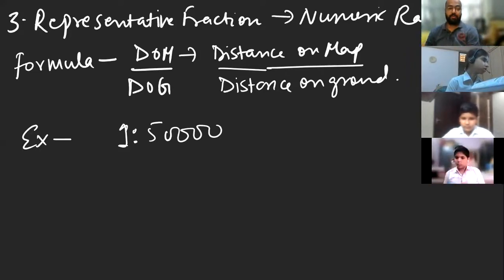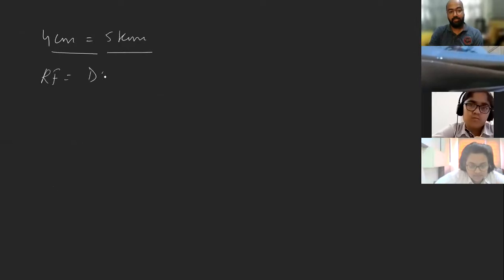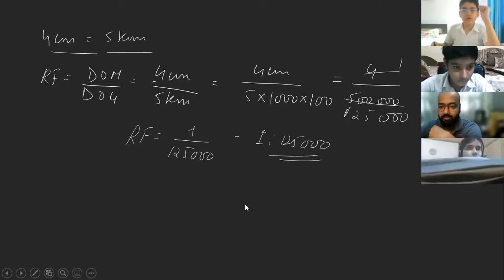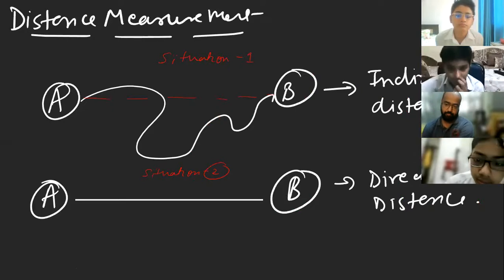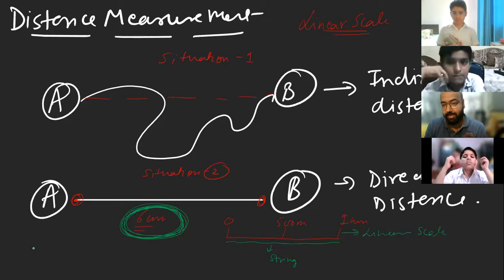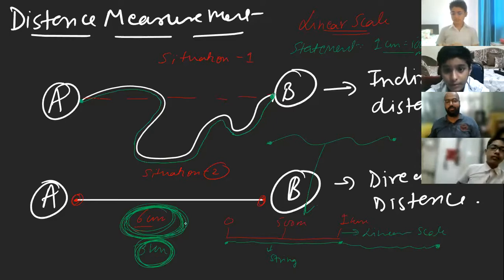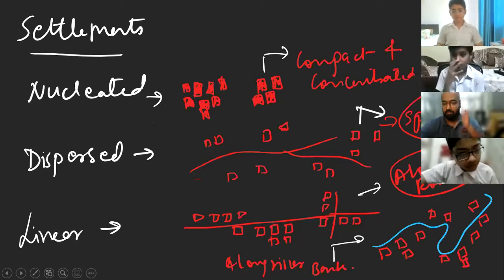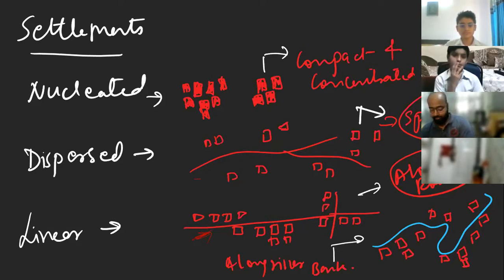Representation Geographical features part 2